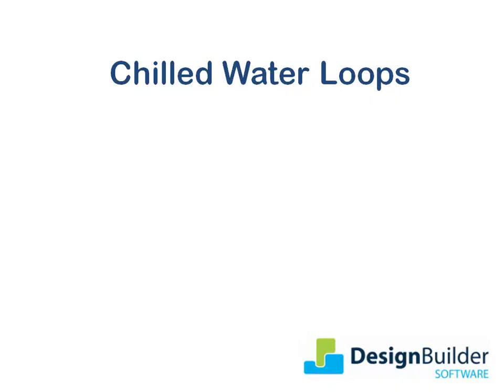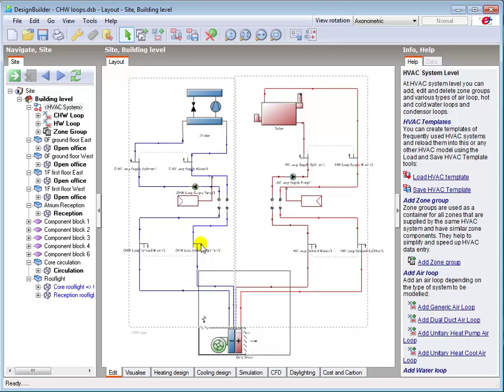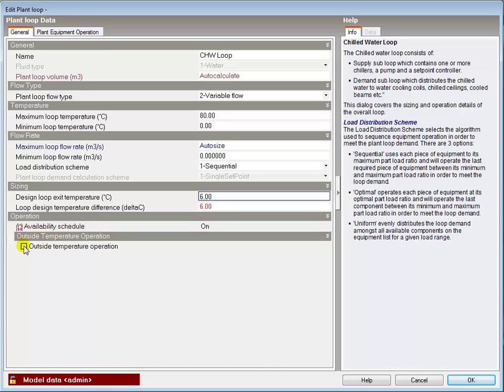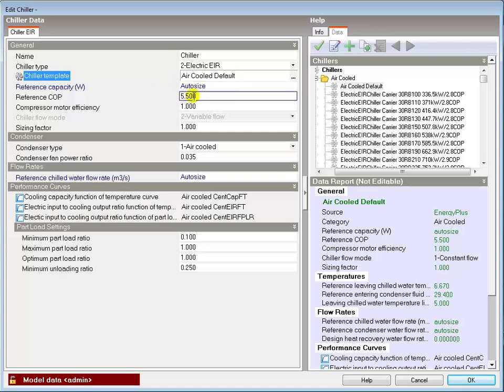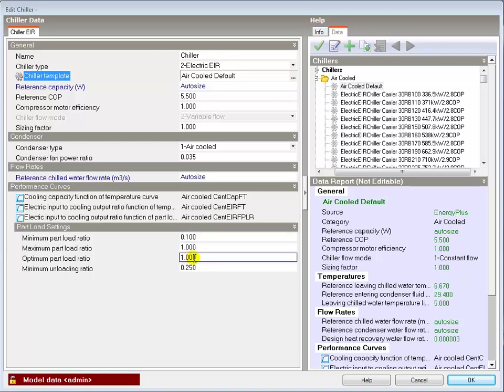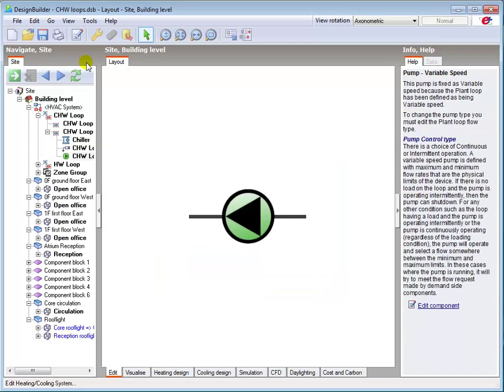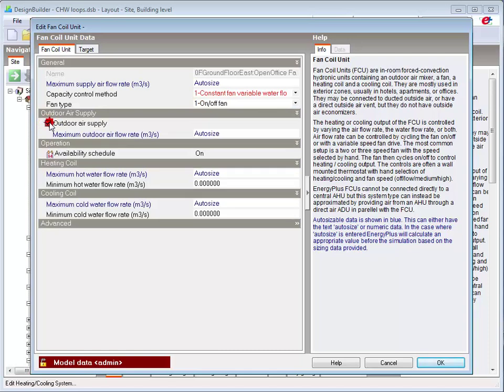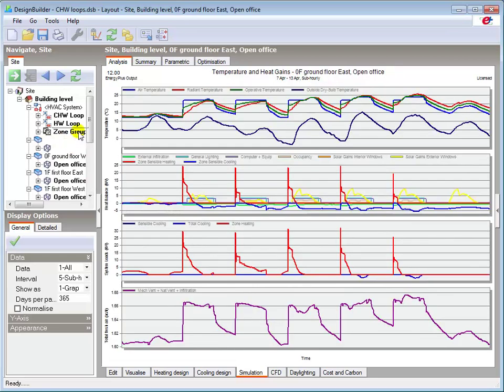7.8 Chilled water loops, Chillers and Fan Coil Units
Introduction to modelling chilled water loops. Topics covered:
• Add a chilled water loop with fan coil units by loading a HVAC template
• Review the edit dialogs for the loop and the system components
• Run a simulation and discuss the results.